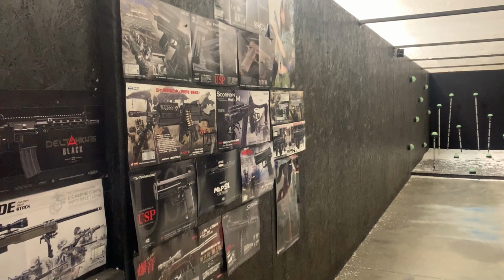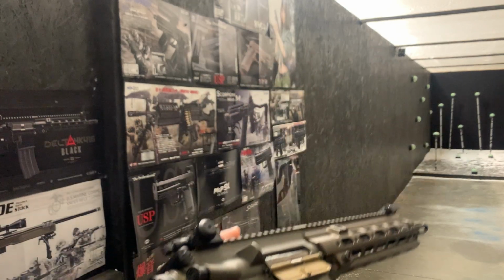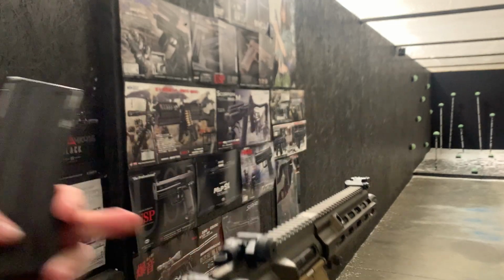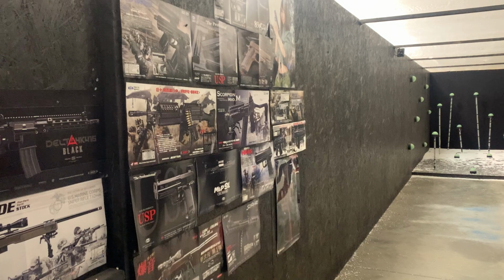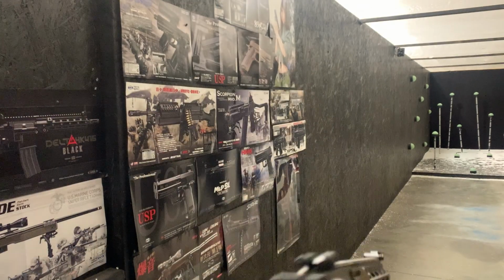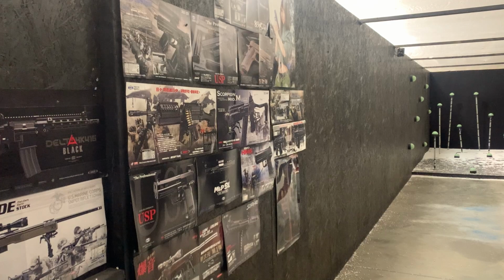TM 416 Delta Tan NGRS | 896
Richard from our tech team talks about and demonstrates a customer's upgraded TM 416 Delta Tan NGRS build.

emailed FPS (Measured On 0.20 gr BB)
emailed (Measured On 0.32 gr BB)

Scope Of Work:
New build and upgrades Level 2

Installed
Level 1
EagleSix Power Spring
EagleSix AOe Spacer
Level 2
prometheus Rubber
Prometheus Flat Hop Nub

Extras
TM Cobalt Motor
Gate Titan basic
Deans Connection
Laylax Sling Point
Magpul CTR Stock Black (Pre Hollowed)
Magpul CTR Stock FDE (Pre Hollowed)
Magpul Buttpad x2 (Pre hollowed)

Tested On 1300mah 7.4v Lipo

Service Interval we would recommend at 50K rounds, it is optional.

Please remember if you use 11.1v its at your own risk on any build not tested here on 11.1v.

If you are a trade shop looking to stock the parts we make we do offer shop discounts for those parts.  We would love to see more shops selling our parts.